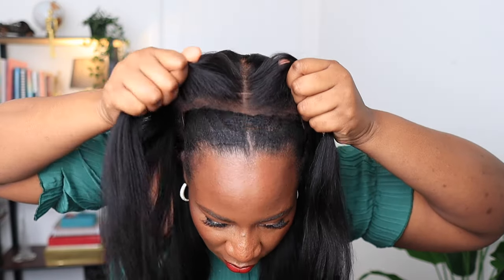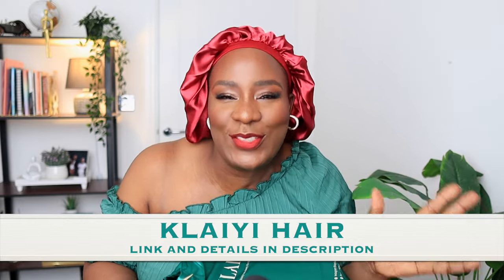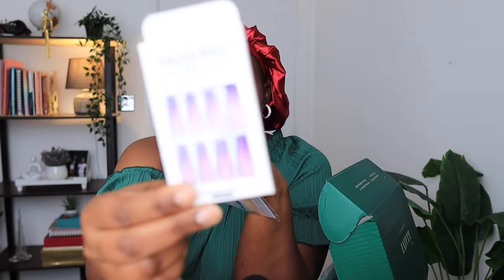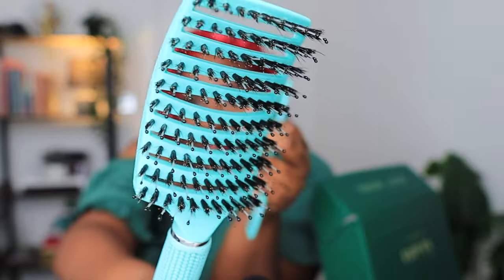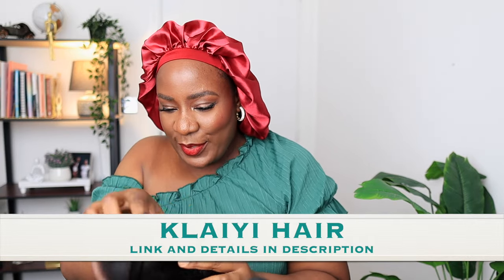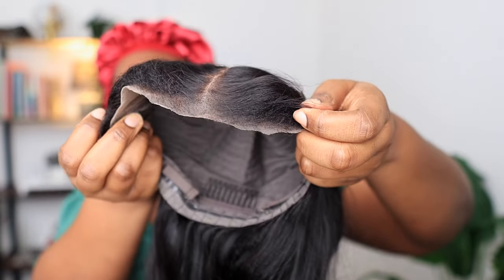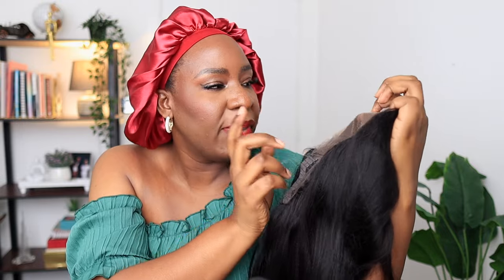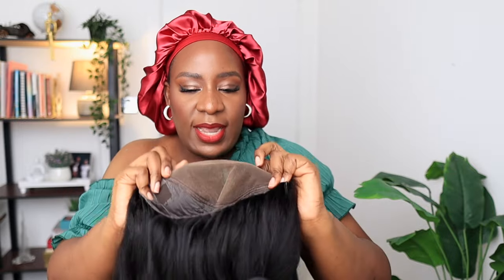DON'T MISS THIS WIG💯 Glueless, 7x5 Yaki Straight With Kinky Edges from KLAIYI Hair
🔥 3D Cap Design, Put on&Go Glueless Wig!
Lace Size: Bye bye knots 7*5 lace closure
Texture: Yaki straight with kinky edges
Length: 20 inch
Knots: Pre bleached tiny knots